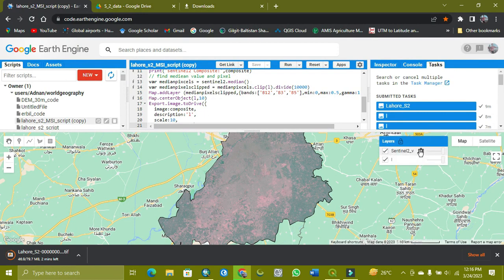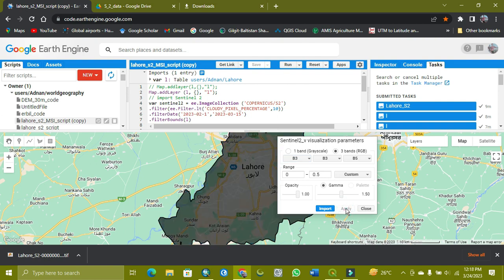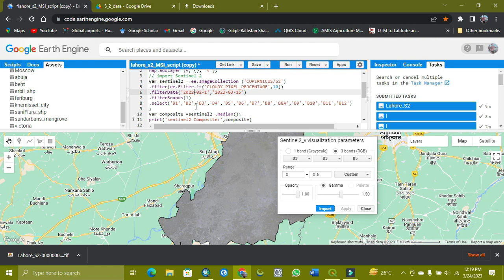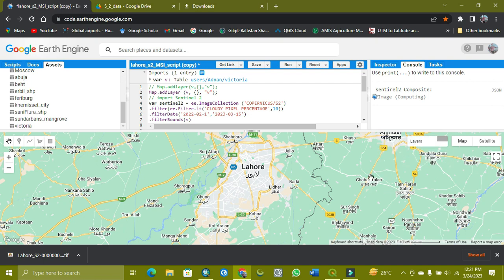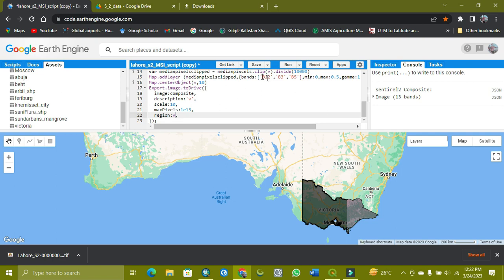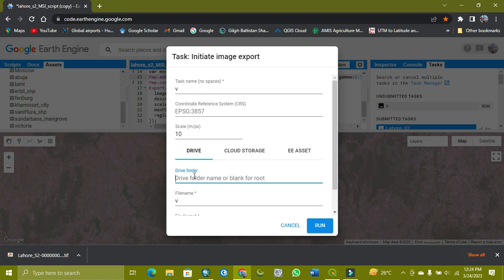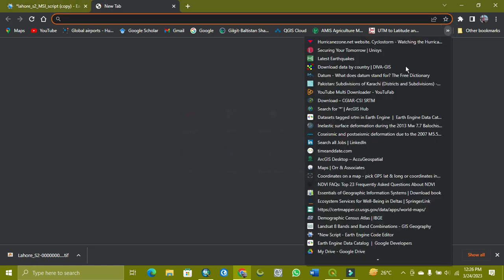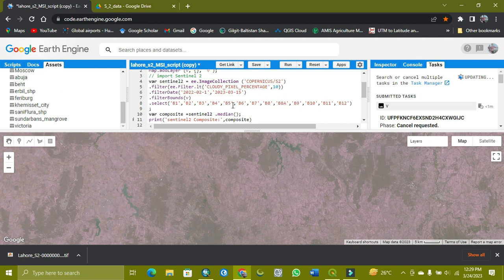Sentinel 2 MSI Image Export To Qgis And ArcGis From GEE (Google Earth Engine)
"welcoe
To
World Geography With M.Adnan
today Tutorial Is related to Sentinel 2 MSI Data export from GEE
to arcgis And qgis
..Link Of Script is here